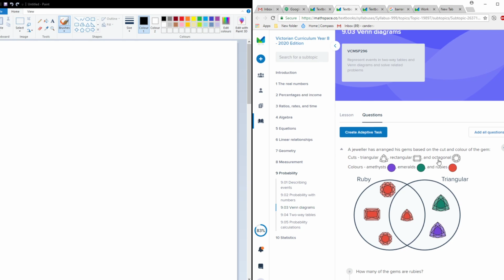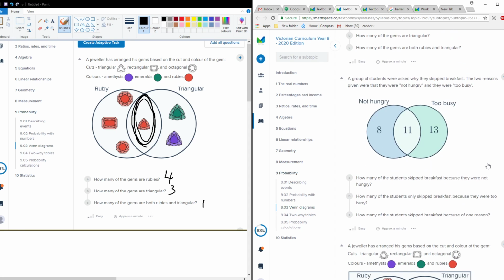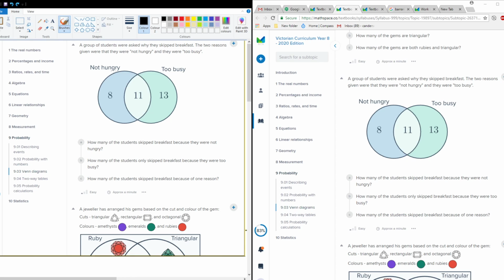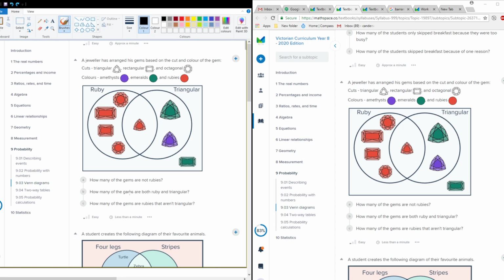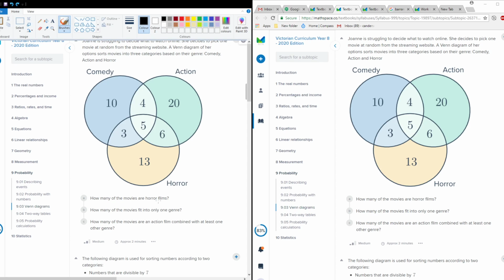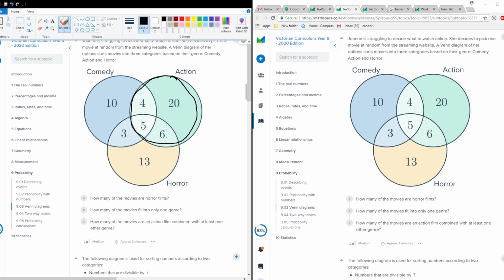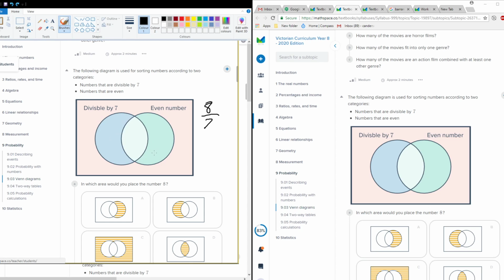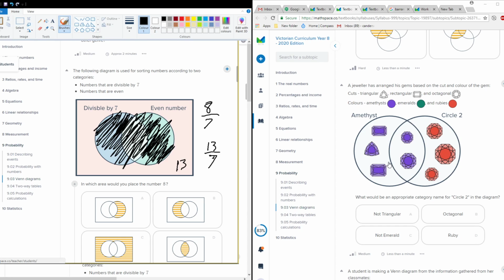Venn Diagrams Questions